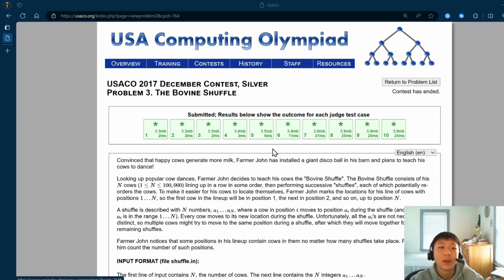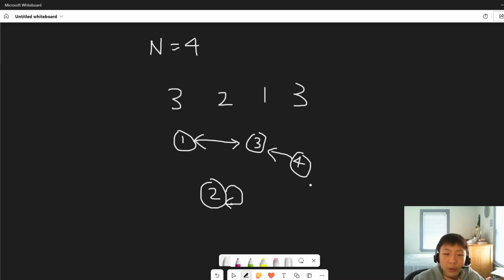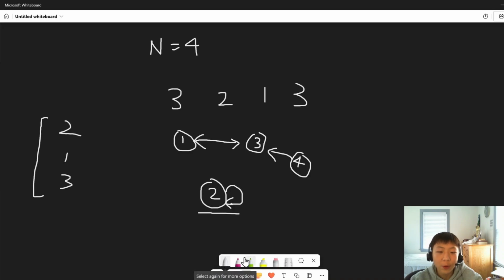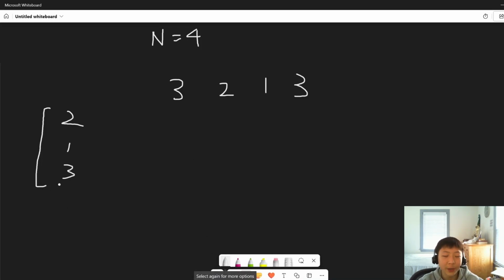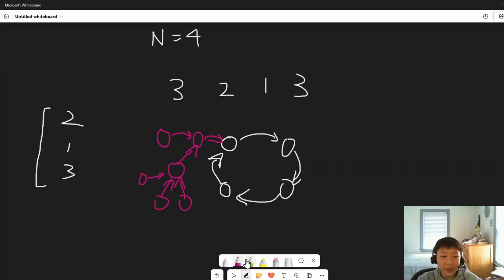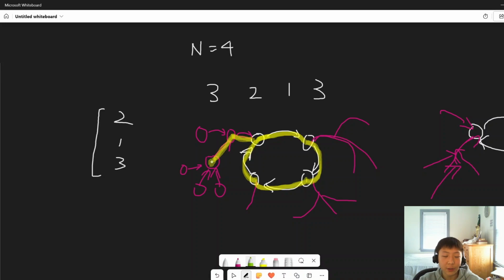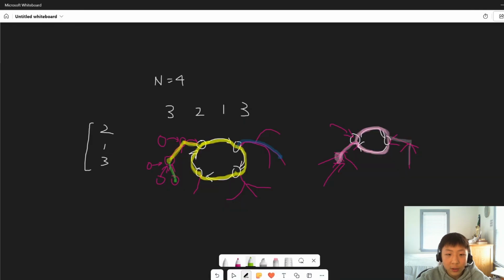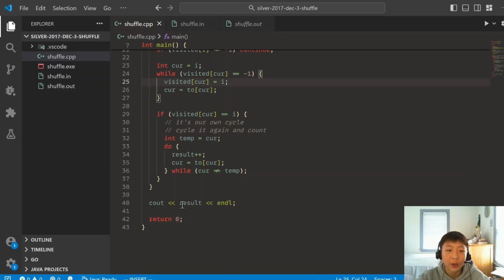USACO Silver 2017 December: The Bovine Shuffle